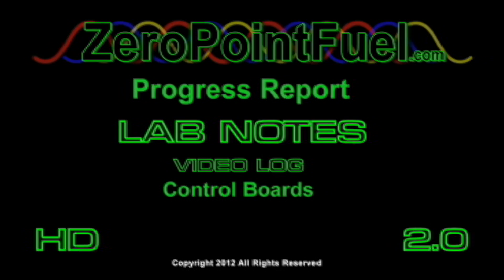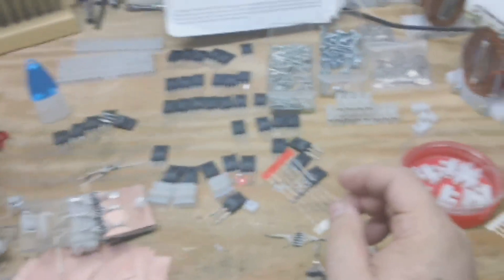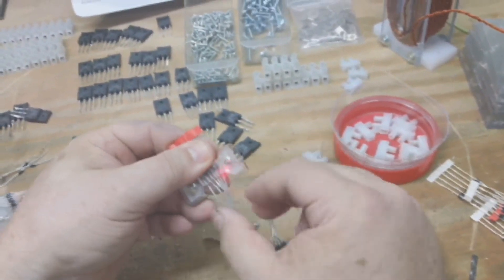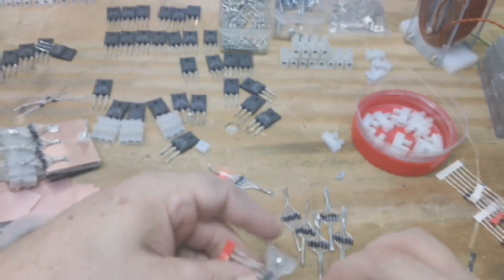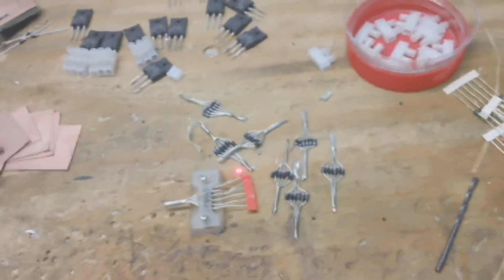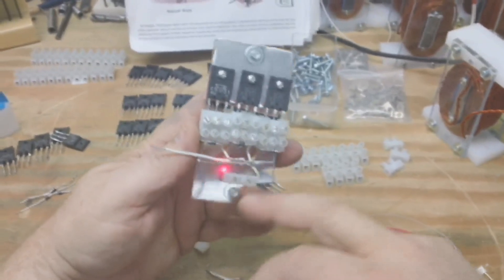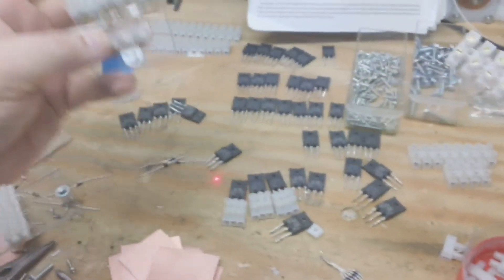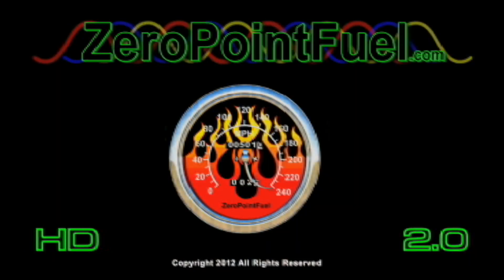Coil Build for Boxmotor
Update Boxmotor building coils and prepping parts